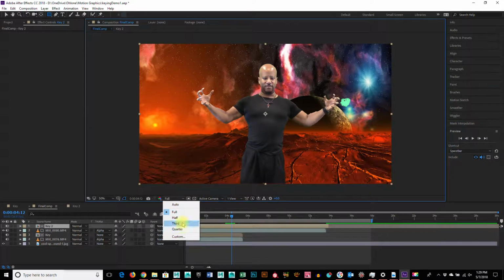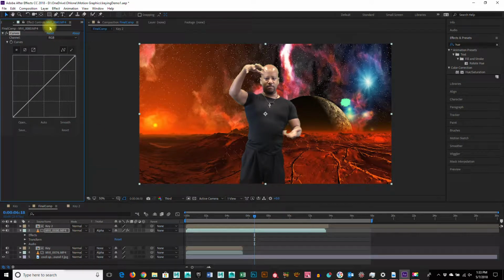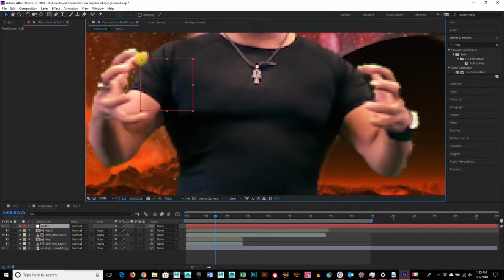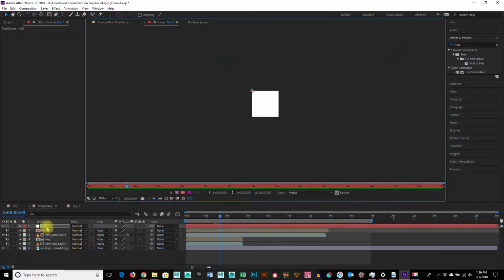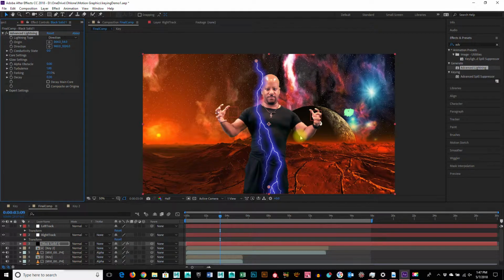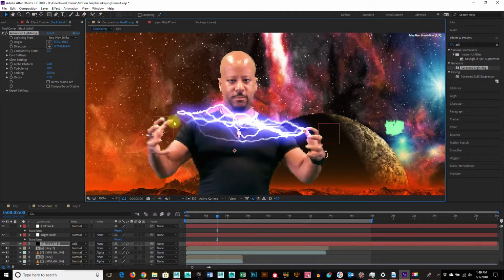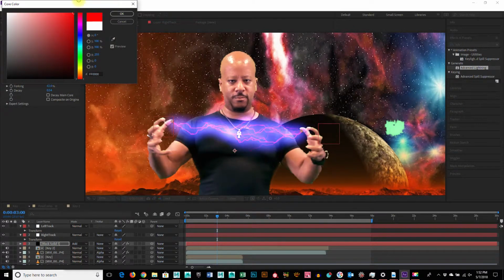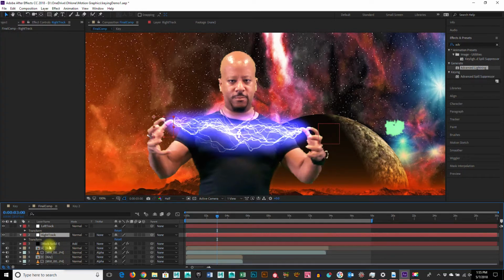after effects setting up lighting